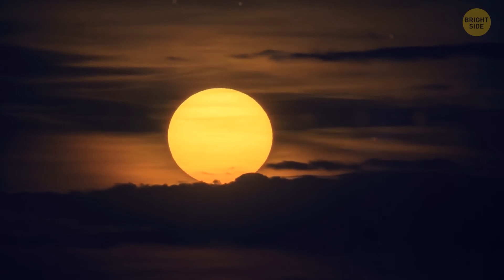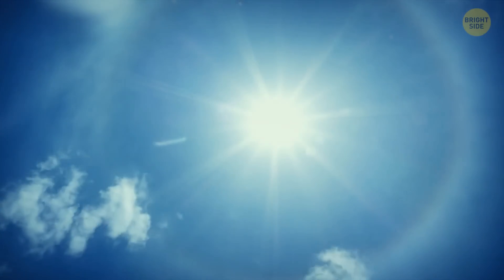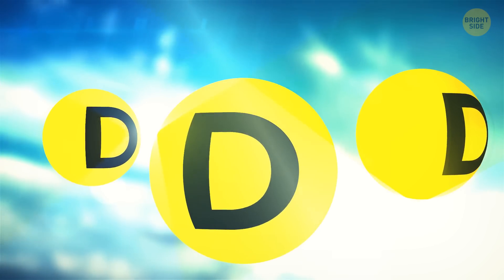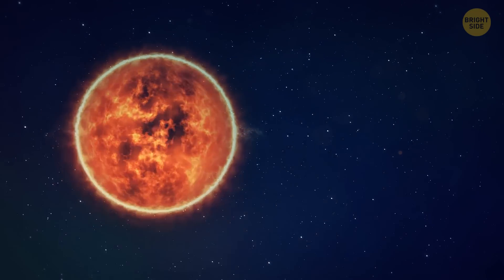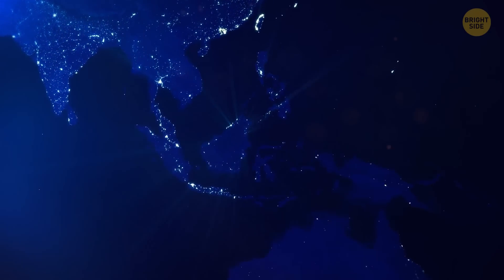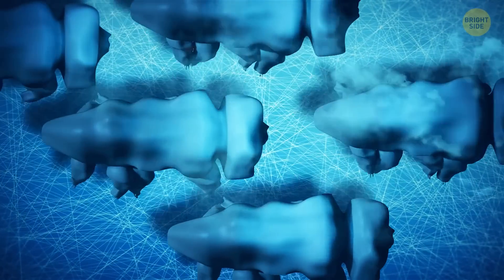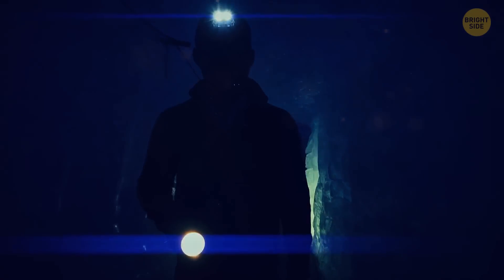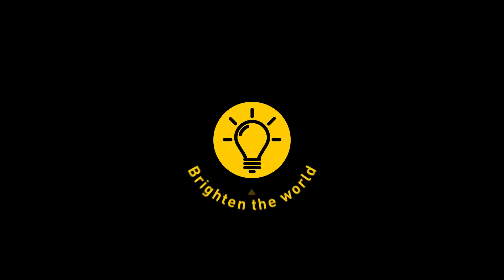Darkness 24/7: What If the Sun Were Out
If the Sun decided to stop producing light, the animals in the wild would be the first to notice as they wouldn’t comprehend what was going on and would simply become an early lunch for predators. We’d only have around 8 minutes to enjoy the rest of it. That’s because it takes that much time for sunlight to travel thousands of miles across the Solar System. Earth is still a planet powered by an iron core that doesn't produce enough heat to keep the planet warm. So, our next step would be finding the right shelter and keeping warm.